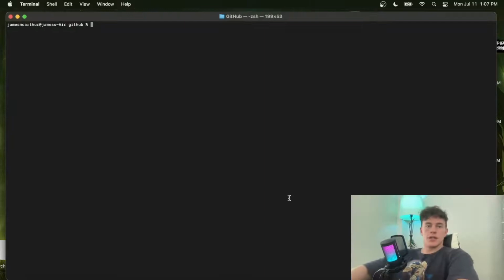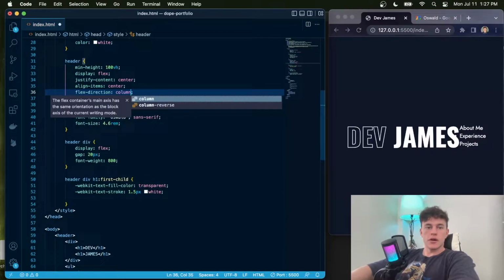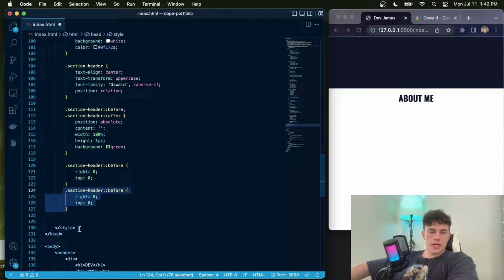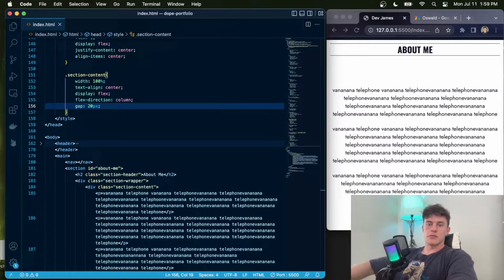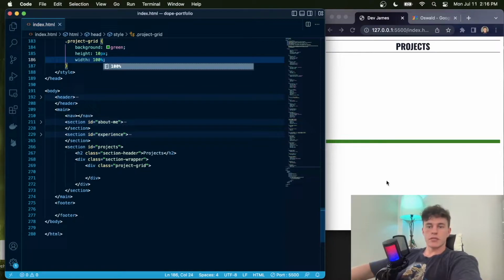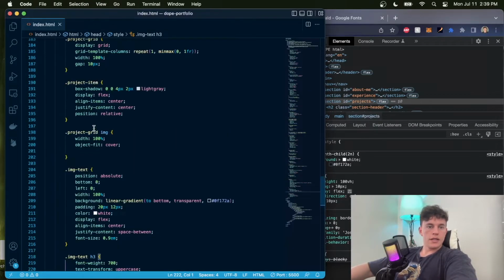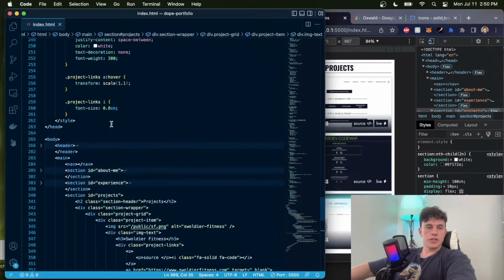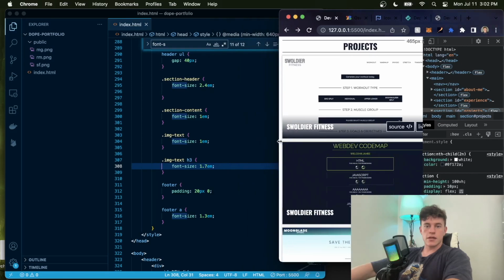Build & Deploy a Web Developer Portfolio [Beginner Friendly] | HTML & CSS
Learn HTML & CSS by coding a web portfolio page where you can display your projects and show employers all your skills and capabilities. In this tutorial we look at how we can style and build a webpage and ultimately deploy it so that it's live on the internet for the world to see.

🔗 Resources

📚 Chapters

00:00 Intro & demo
00:42 Coding
01:01:00 Deployment

🔖 Topics Covered

- CSS
- CSS styles
- HTML
- Deployment